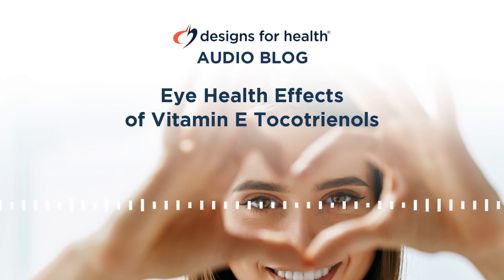Eye Health Effects of Vitamin E Tocotrienols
Vitamin E has long been regarded as a beneficial nutrient to support eye health, owing in part to its antioxidant properties.